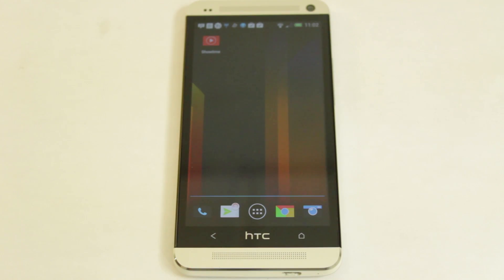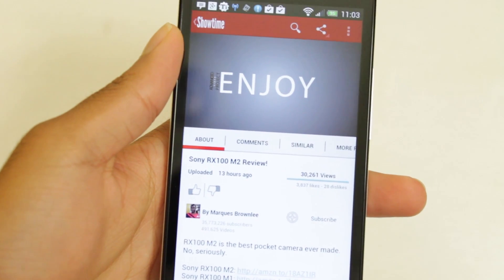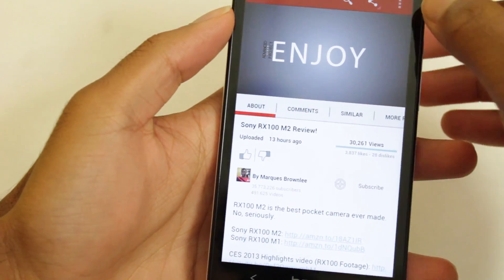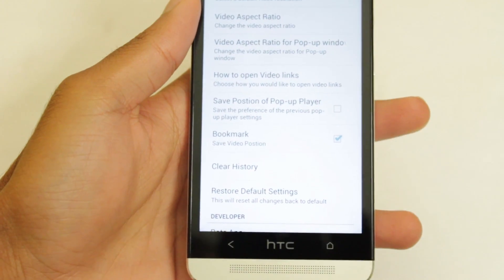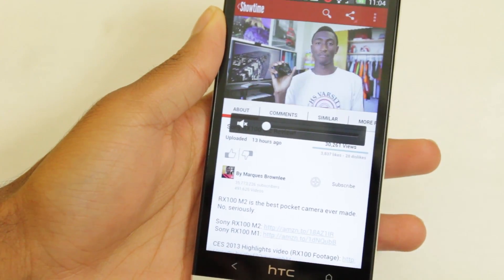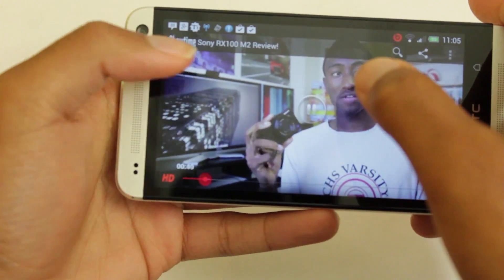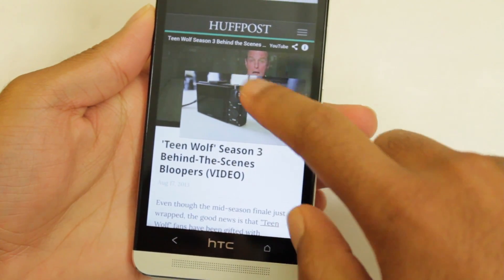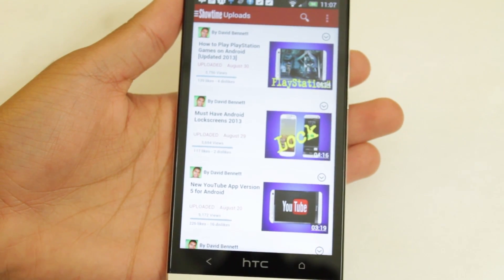Android App Review: Viral Popup (Youtube Player)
Yo peeps! In today's video we're going to look at an app called showtime.  It's an amazing alternative to the stock YouTube app. Check it out!